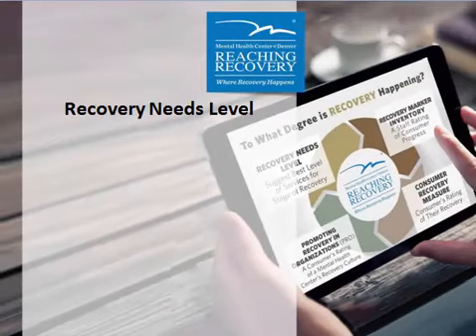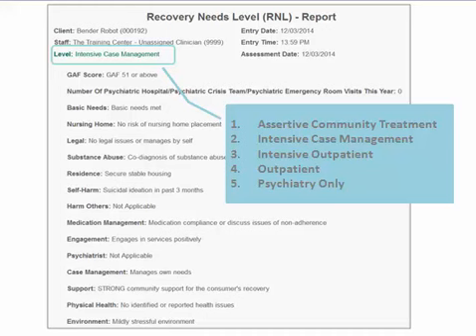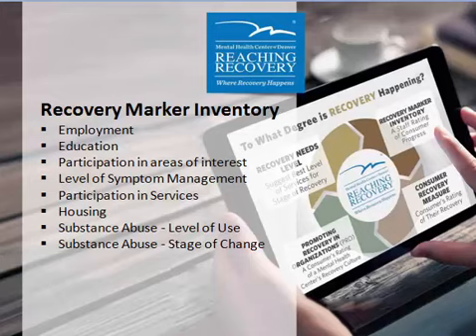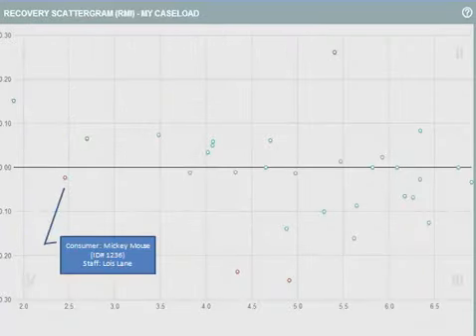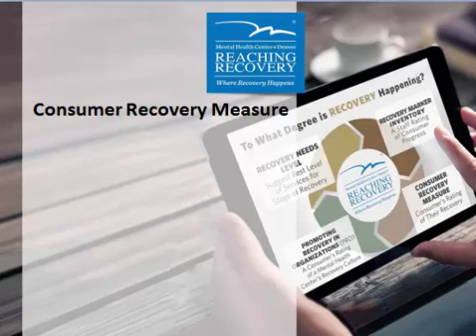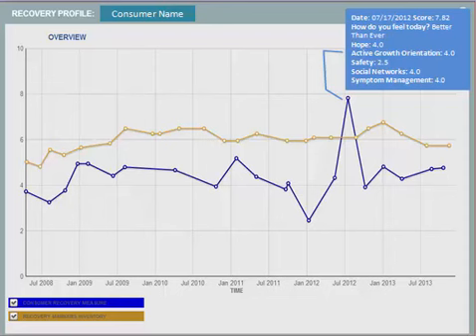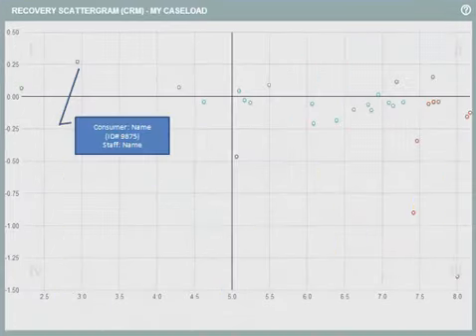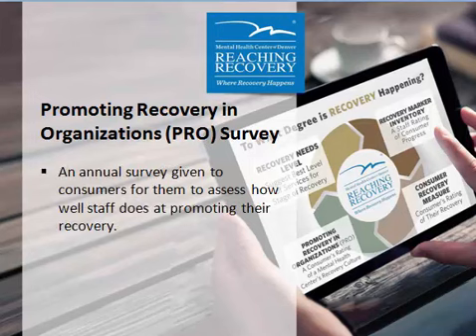Reaching Recovery: Four Measures of Recovery